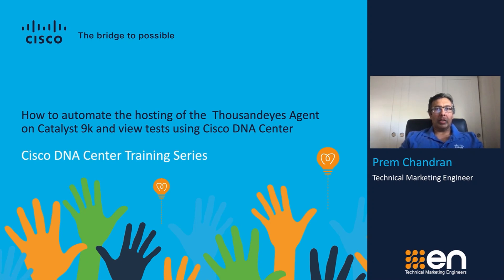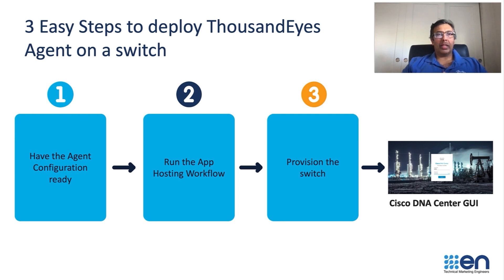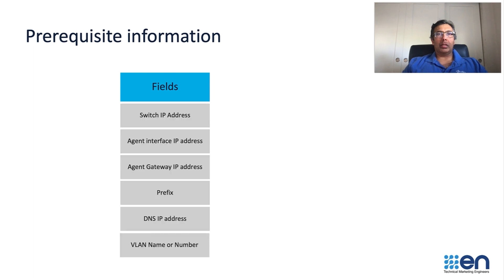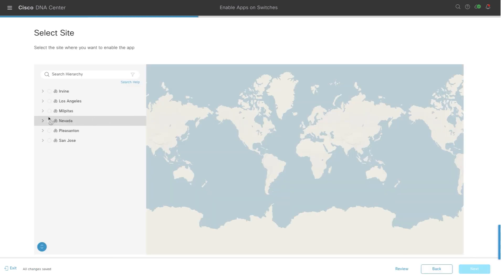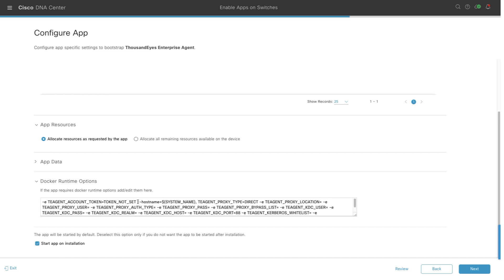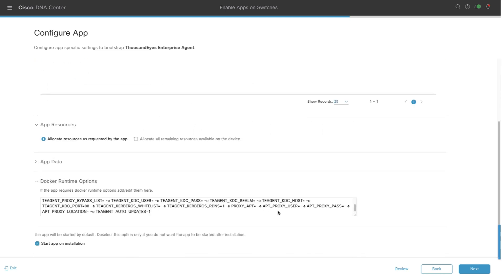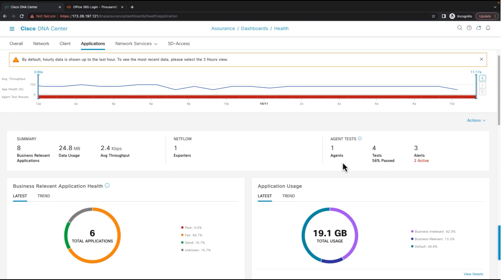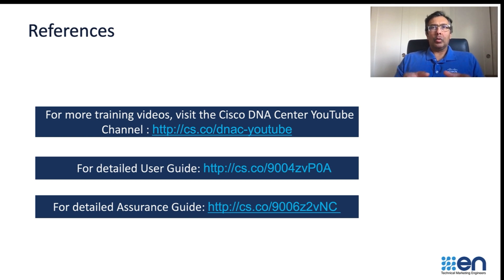Hosting of ThousandEyes agent on Catalyst 9000 switches and view agent tests in Catalyst Center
This video will cover how to use Catalyst Center to automate the hosting of the ThousandEyes agent on Catalyst 9000 switches. It will also show how you can view the summary of the agent tests that are running in the ThousandEyes dashboard in Catalyst Center